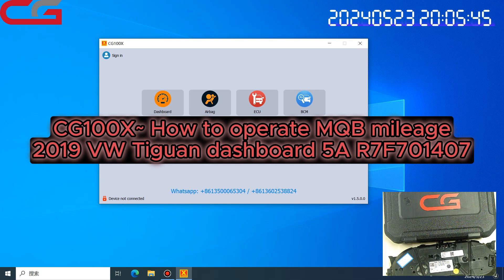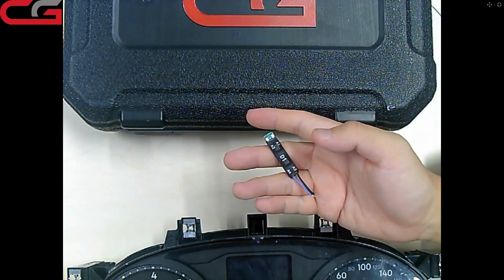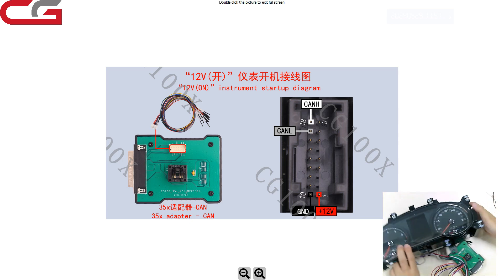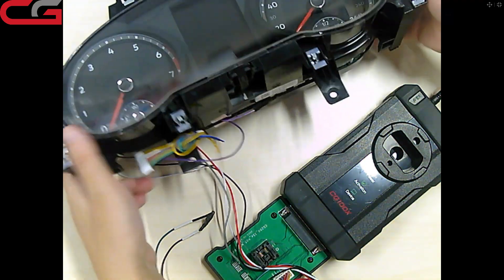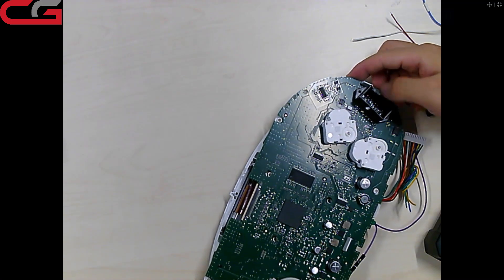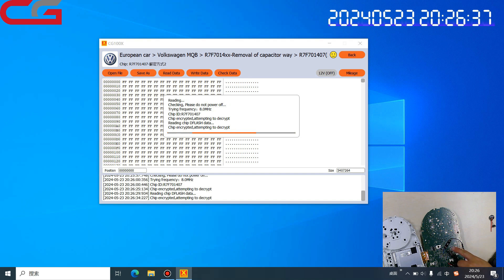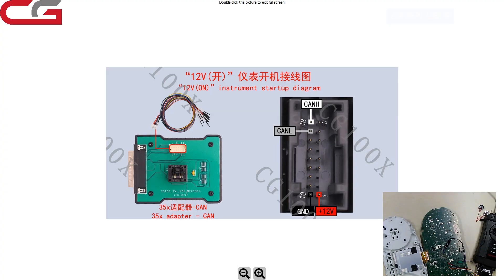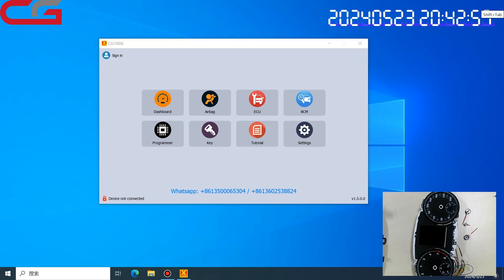CG100X~ How to repair mileage for MQB 2019 VW Tiguan L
2019 Volkswagen Tiguan L , and the dashboard number is 5NG 920 650C.
It is easy to operate for CG100X, contact our tech support immediately when you have any problem.
Be careful to remove the dashboard needles.
It will take about 5 minutes to read and write the data, so be patience please. And no touch the connection when it is operate.

Chapters
00:00 Introtuce what we need with CG100X
3:25 We light up the dashboard to check original mileage
7:16 Dashboard light on
8:13 Remove the shell and wiring
9:08 Main chip R7F701407
9:29 Distinguish between 5C and 5A meters
12:45 start reading data
14:41 Read out original mileage(it is same with dashboard shows)
18:50 light up the Dashboard again to check mileage